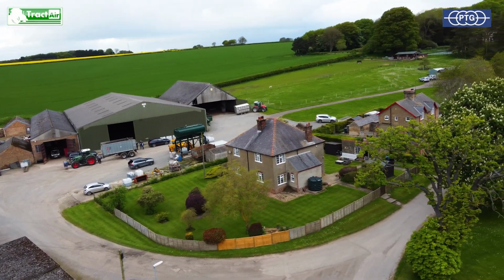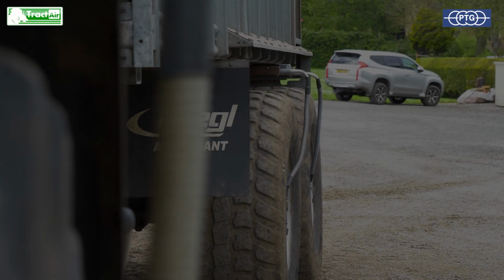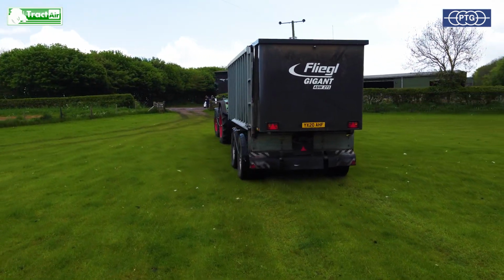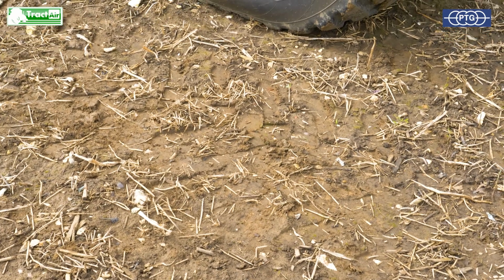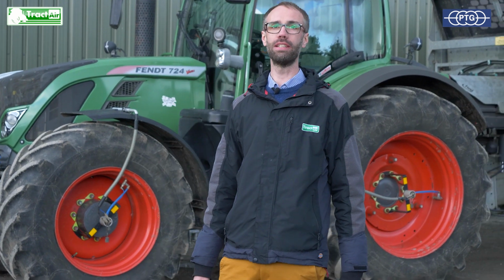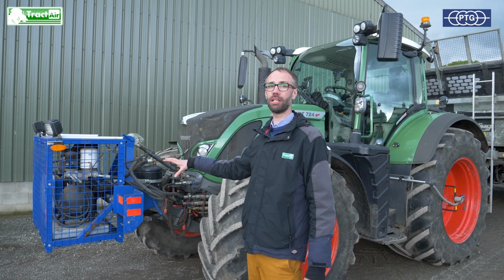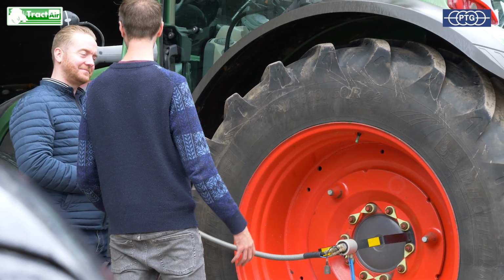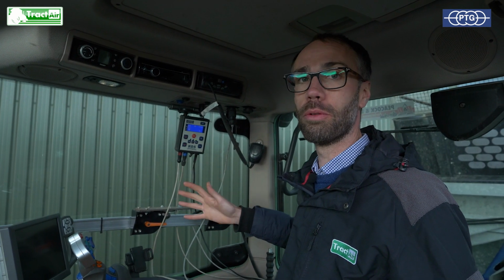Huge reduction in soil compaction for Lincolnshire farmer - Tractor Central Tyre Inflation Systems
Learn about the benefits of CTIS for one Lincolnshire farmer and see how our system works.
Correct tyre pressures can bring huge cost savings:
- Reduce fuel consumption by up to 15%
- Reduce tyre wear by up to 20%
- Reduced soil compaction increases yield by up to 6%